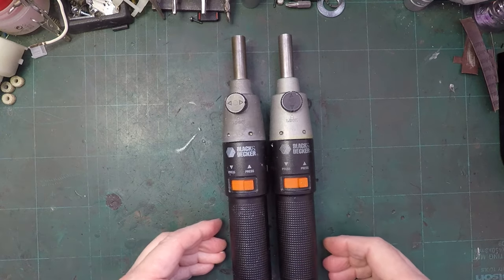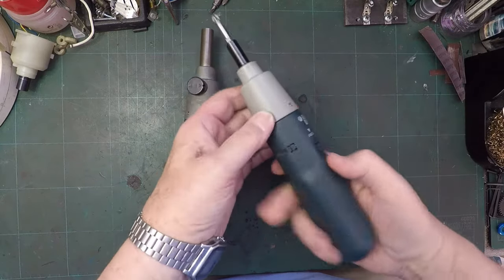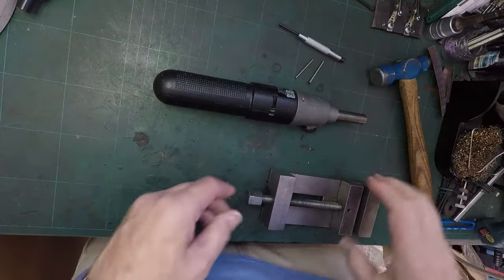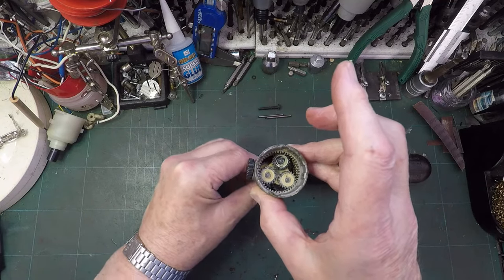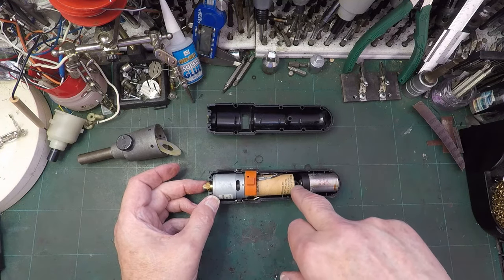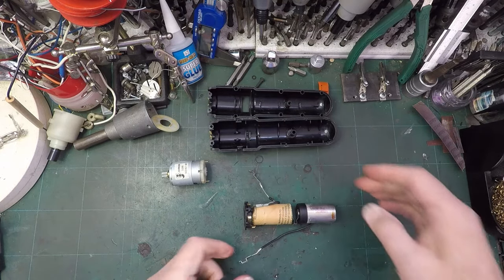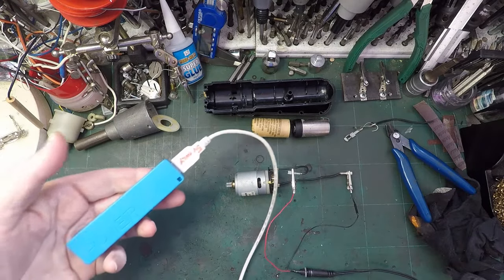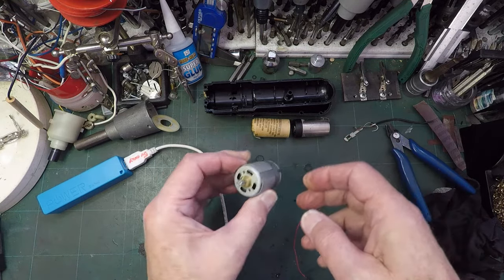Déjà vu - Battery conversion of Black & Decker Cordless Screwdriver. NiCd to Li-Ion with USB C.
In this video I convert a NiCd powered Black & Decker Cordless Screwdriver
to Lithium battery power.